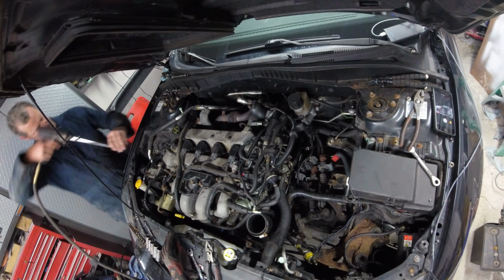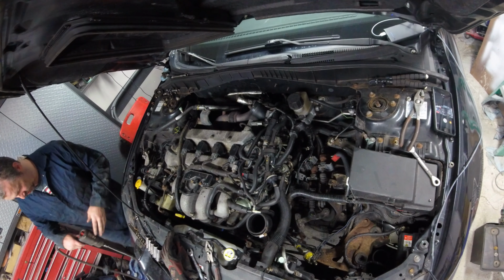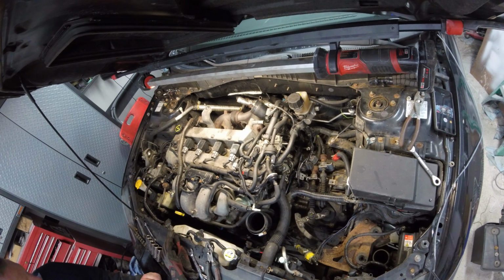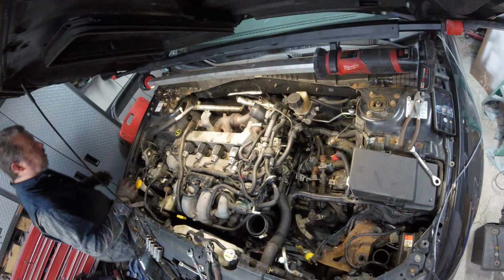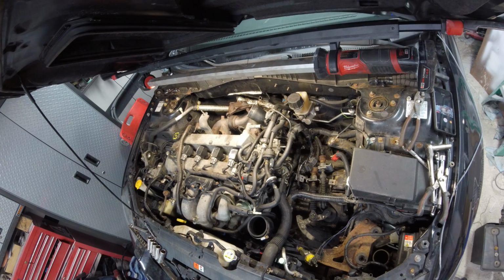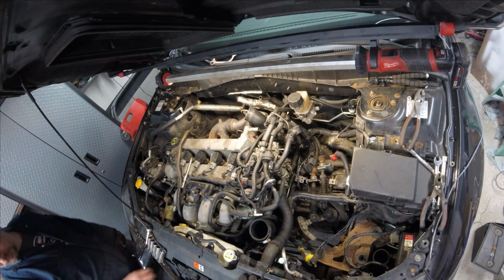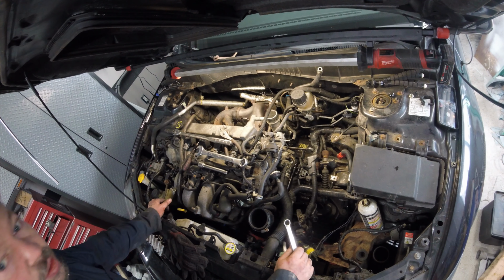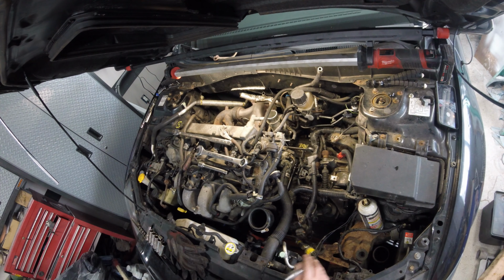Mazdaspeed6 Corksport CST4 Turbo install Part 2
installing a corksport cst4 turbo on my 07 mazdaspeed 6. Purple Drank tune looking for ~350whp